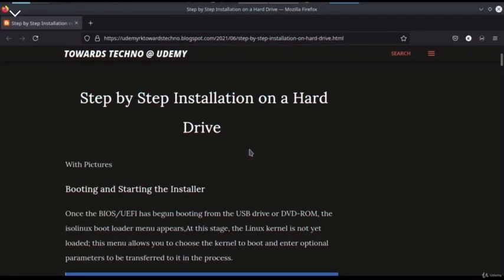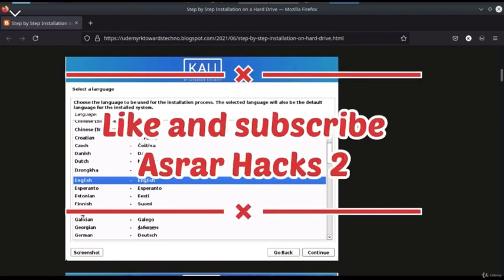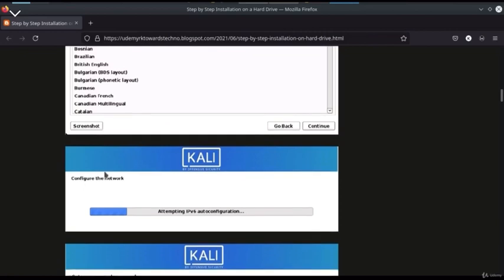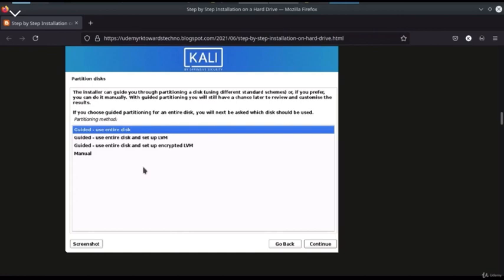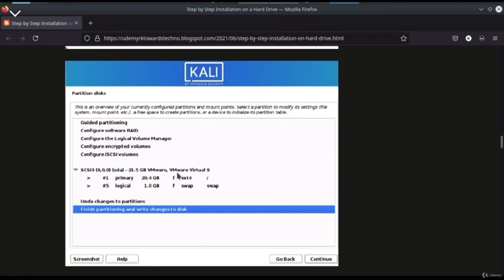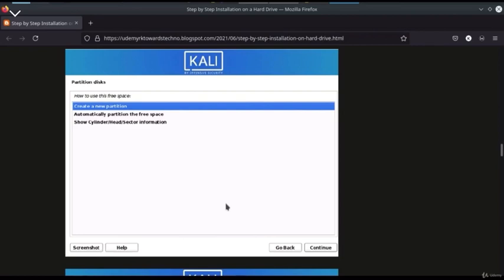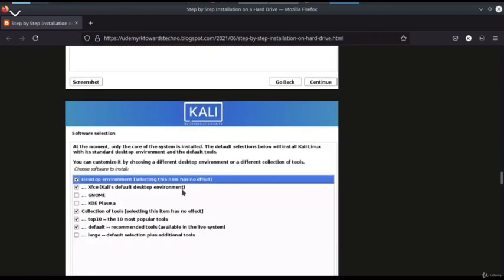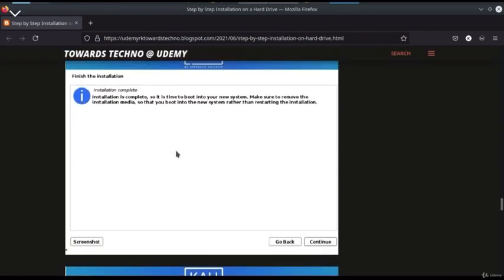Step by step installation of kali linux on Hard Drive| Asrar Hacks 2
Hey guys! Today I’m going to show you how install kali-linux on hard drive .

BE MY FRIEND:
Like all posts ❤️